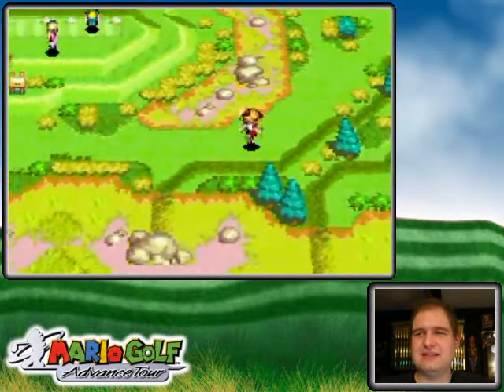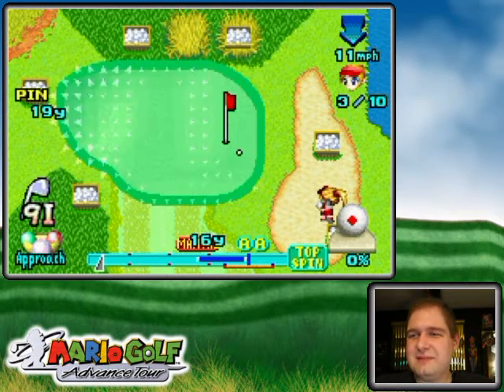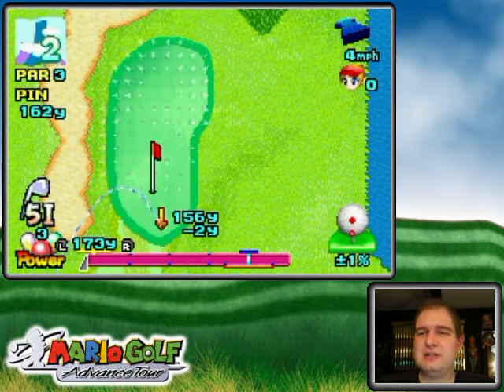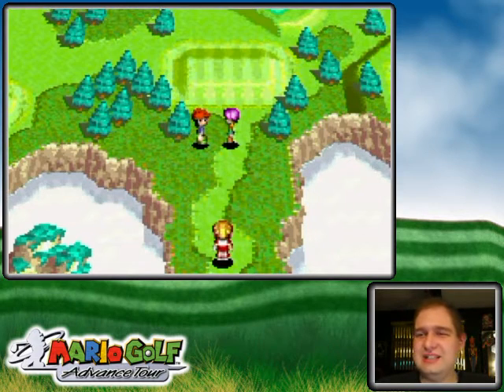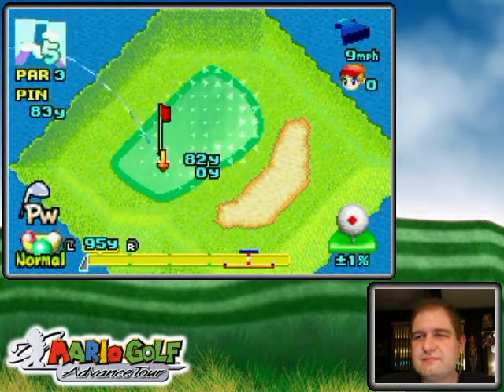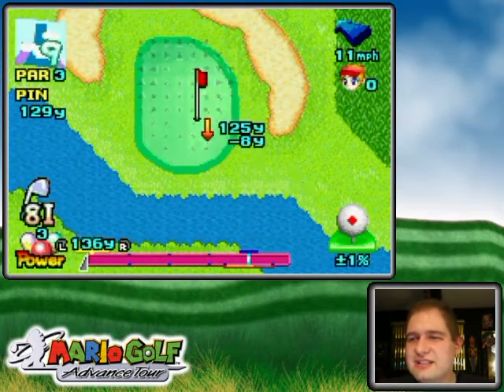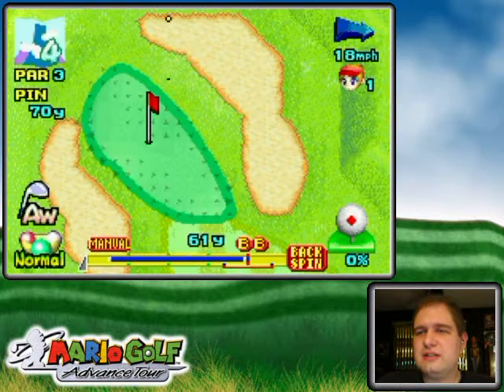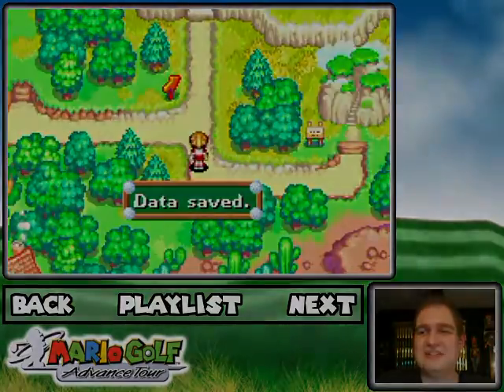Mario Golf Advance Tour Walkthrough Part 29: Dead End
Not a groove radar special so much as the inevitable "ultimate sidequest" brick wall, lol! But I'll definitely climb it!

... with enough attempts. In all honesty, I think I was just getting burned out because you'll notice how well my first two runs went, but then I struggled to get to hole 6 most of the time. I probably shouldn't have recorded two parts before this one...